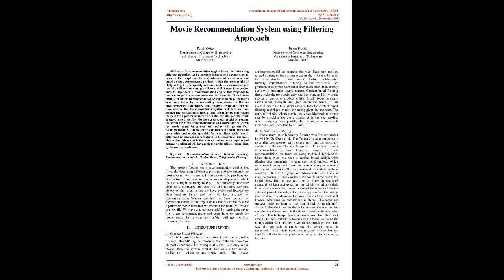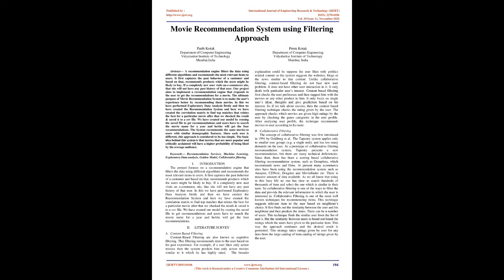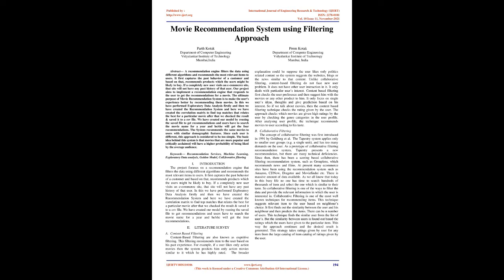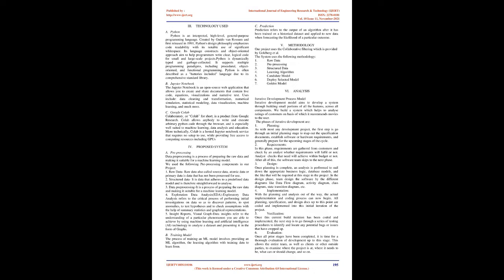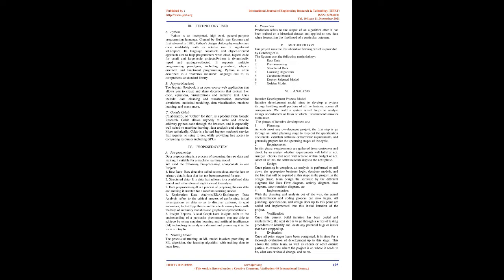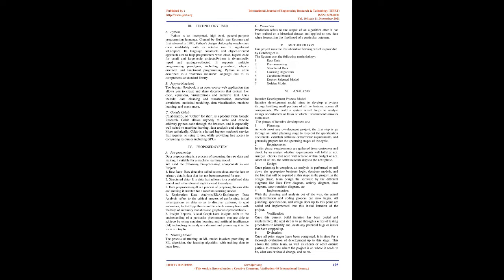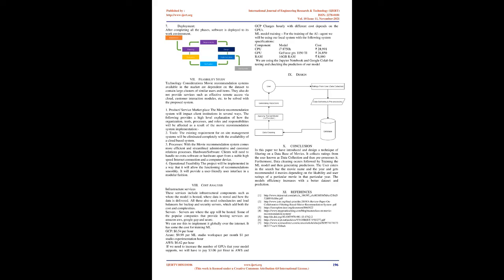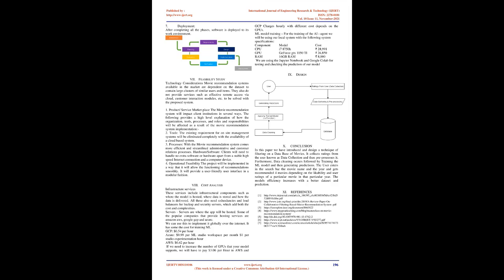Movie Recommendation System using Filtering Approach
Parth Kotak , Prem Kotak

 A recommendation engine filters the data using different algorithms and recommends the most relevant items to users. It first captures the past behavior of a customer and based on that, recommends products which the users might be likely to buy. If a completely new user visits an e-commerce site, that site will not have any past history of that user. Our project aims to implement a recommendation engine that responds to the user to get the recommendations for a movie. The ultimate purpose of Movie Recommendation System is to make the user's experience better by recommending them movies. In this we have performed Exploratory Data Analysis firstly and then we have created the Recommendation System and here we have created the correlation matrix to find top matches that relates the best for a particular movie after that we checked the result & saved it to a csv file. We have created our model by reusing the saved file to get recommendations and users have to search the movie name for a year and he/she will get the four recommendations. The System recommends the same movies to users with similar demographic features. Since each user is different, this approach is considered to be too simple. The basic idea behind this system is that movies that are more popular and critically acclaimed will have a higher probability of being liked by the average audience.